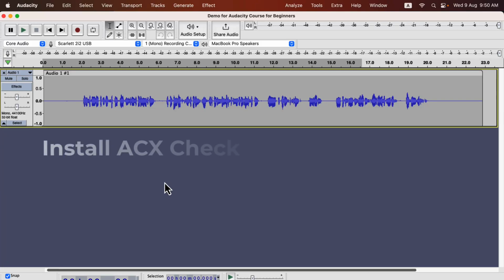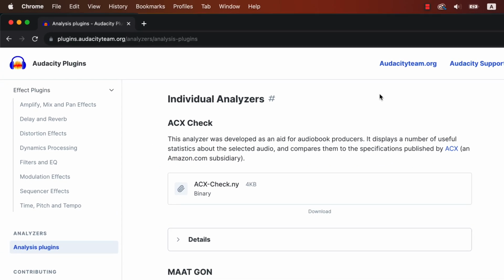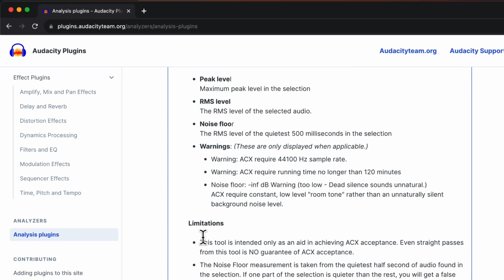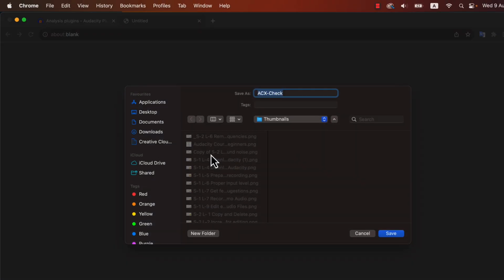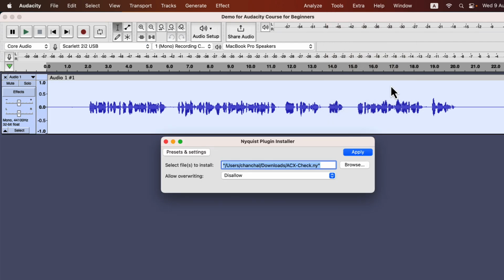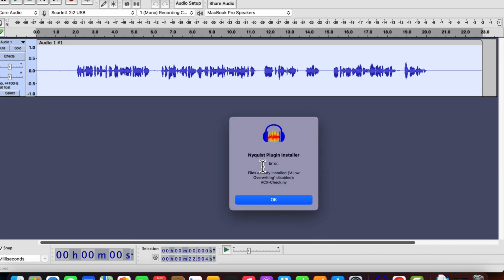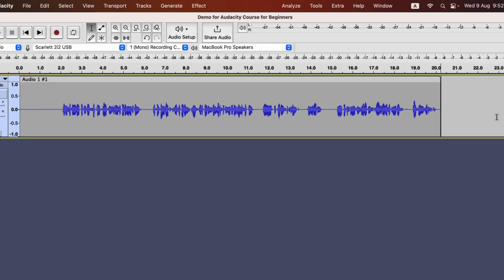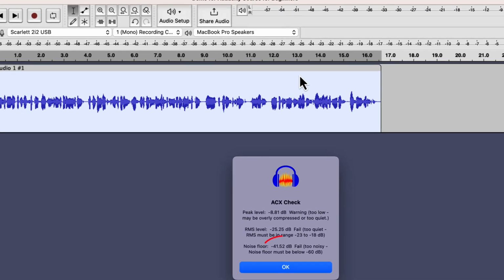A must know tool for Professional Voice Over in Audacity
A must-know tool for Professional Voice Over in Audacity. ACX check will give you an idea of the audio quality.

Part of my Audacity Course for beginners. To enroll